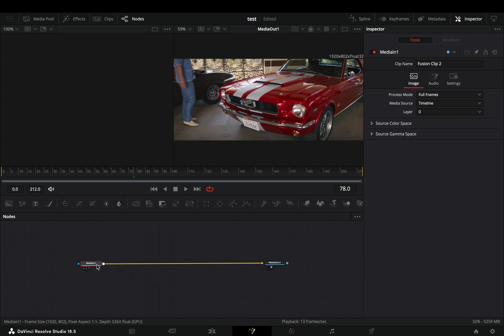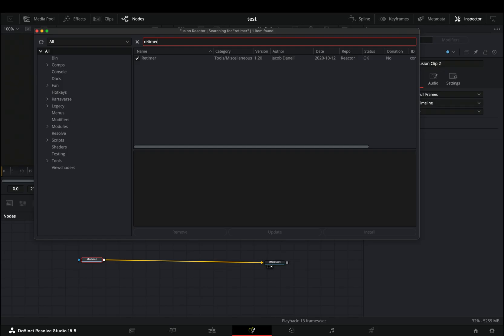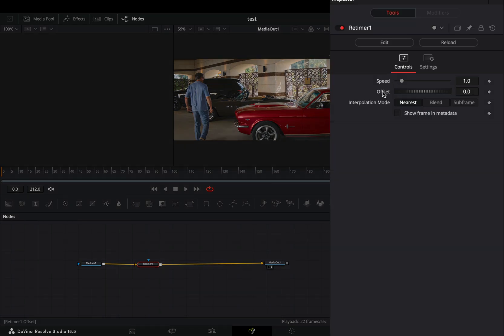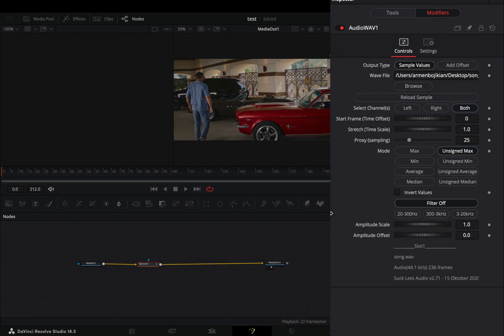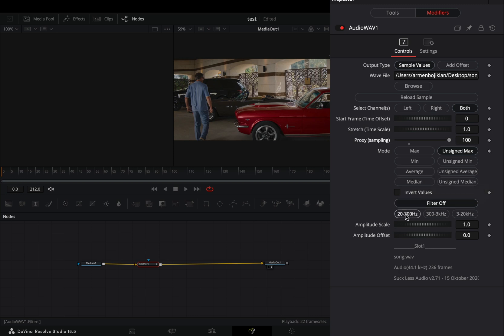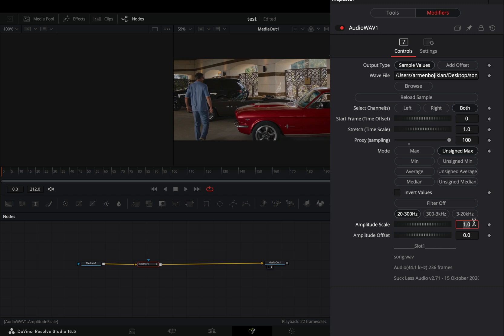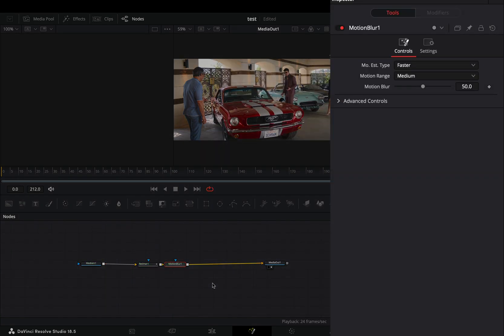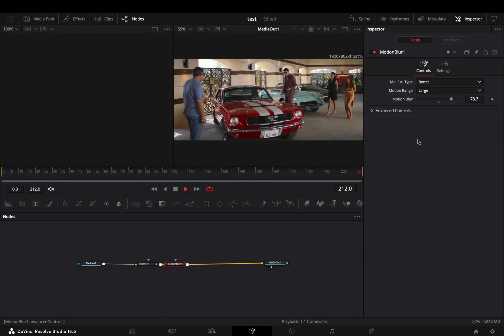The Retimer Effect | DaVinci Resolve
How to make the retimer effect in davinci resolve fusion page with the reactor plugin

You can send them here :

BTC : 1Ecg6F8UnFHnVxsKhbkecqtge11vBhqS5
ETH: 0xB643C1C8B6C75bcB3426F40f8514CB89Fc294abC